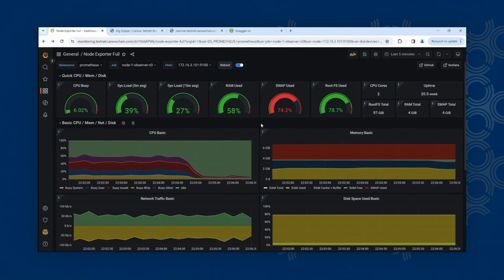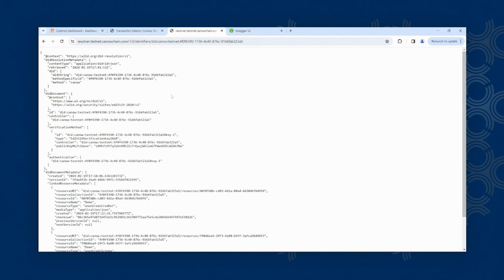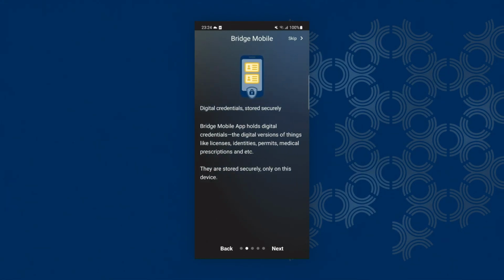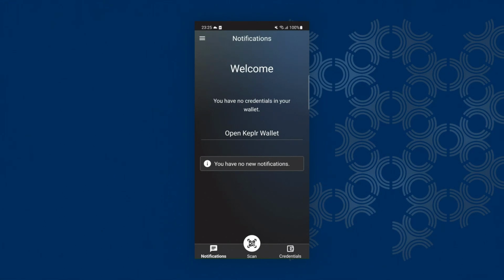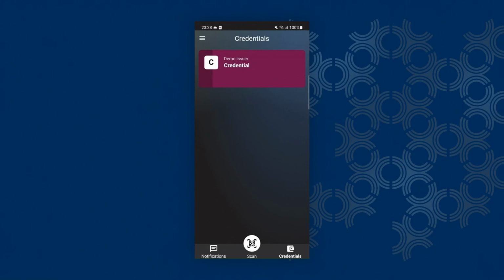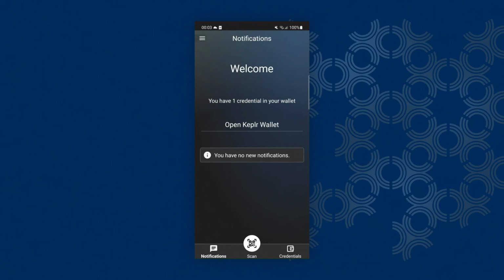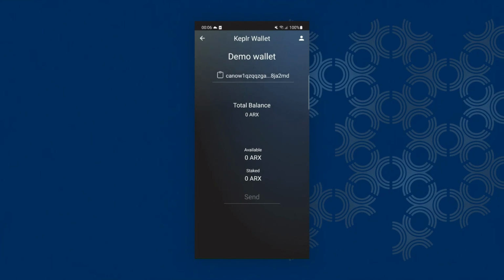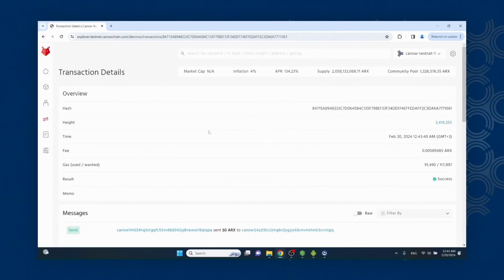Demo for Data Trading Platform built on Blockchain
Check out this new demo video for an all-in-one data trading platform built on blockchain. DSR supported the collaborative Data Management System for Verified Credentials with Blockchain, by providing consultation, design and development services to deliver Blockchain applications for the platform.

and learn more about DSR’s Blockchain development expertise and services.